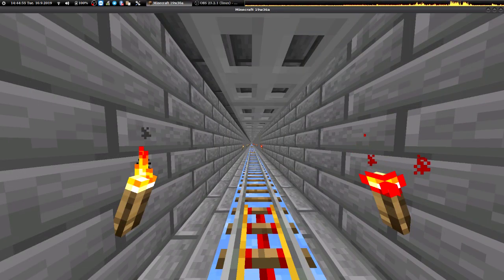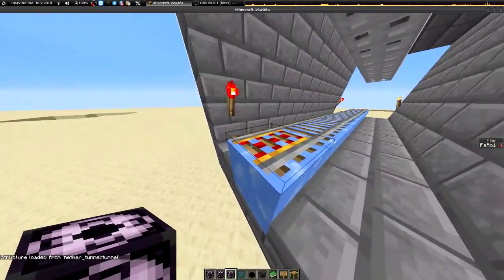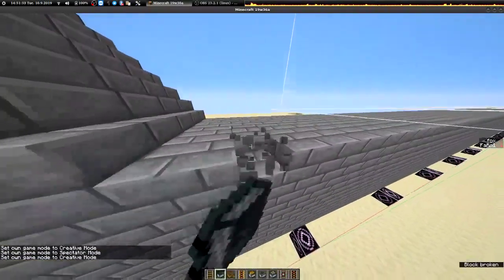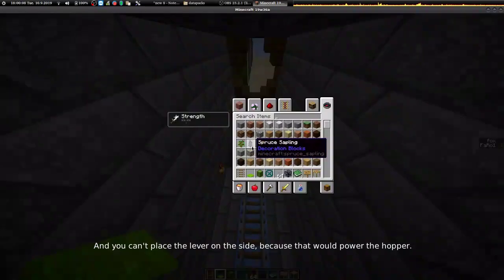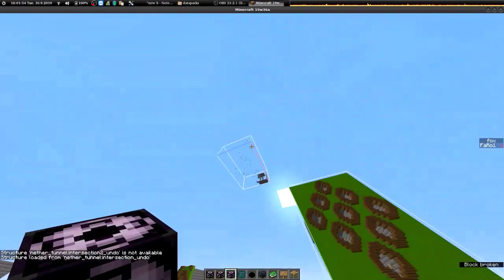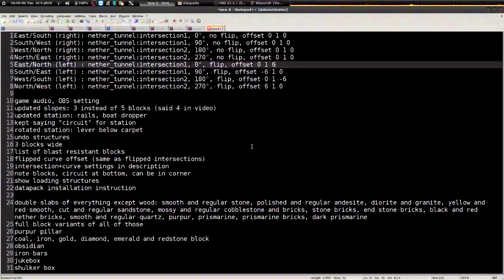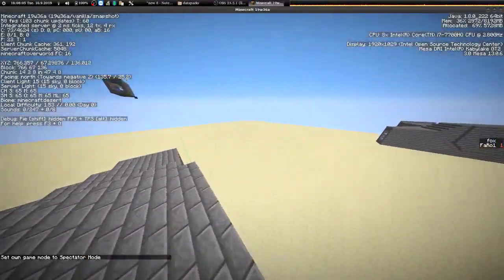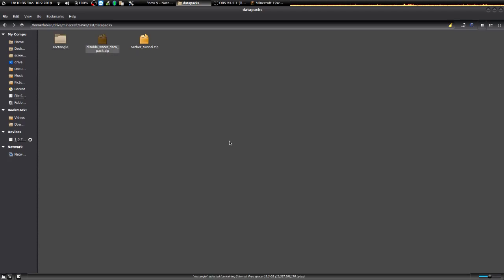Cheap Nether tunnel design for running, horse, minecart and boat (and elytra?)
I made a Nether tunnel design that is both somewhat cheap, can be used conveniently by running, on a horse, in a minecart, in a boat and is also somewhat usable with elytra. I hope to get feedback on this before I build it on the Slicedlime fan server.

Changes since the video came out:
· I updated the two intersections, they now have a slightly different wiring, allowing you to make the block on top one block smaller.
· Pigmen were able to spawn on top of the minecart dispenser in the stations, that is now fixed.

Here are the ways of loading the intersections:
East/South (right): nether_tunnel:intersection1, 0°, no flip, offset 0 1 0
South/West (right): nether_tunnel:intersection1, 90°, no flip, offset 0 1 0
West/North (right): nether_tunnel:intersection2, 180°, no flip, offset 0 1 0
North/East (right): nether_tunnel:intersection2, 270°, no flip, offset 0 1 0
East/North (left) : nether_tunnel:intersection1, 0°, flip, offset 0 1 6
South/East (left) : nether_tunnel:intersection1, 90°, flip, offset -6 1 0
West/South (left) : nether_tunnel:intersection2, 180°, flip, offset 0 1 -6
North/West (left) : nether_tunnel:intersection2, 270°, flip, offset 6 1 0
Flipped curves use the flipped intersection offsets.

Here are all reasonable blast/ghast resistant blocks that can be used for the outside:
double slabs of everything except wood: smooth and regular stone, polished and regular andesite, diorite and granite, yellow and red smooth, cut and regular sandstone, mossy and regular cobblestone and bricks, stone bricks, End stone bricks, black and red Nether bricks, smooth and regular quartz, purpur, prismarine, prismarine bricks, dark prismarine
full block variants of all of those
End stone
purpur pillar
coal, iron, gold, diamond, emerald and redstone block
obsidian
iron bars
jukebox

The website probably shows an error message, you can ignore that, that's just the weird way Google Drive says that it can't generate a preview of the file (of course, it's a zip file). The download button below that error still works just fine.